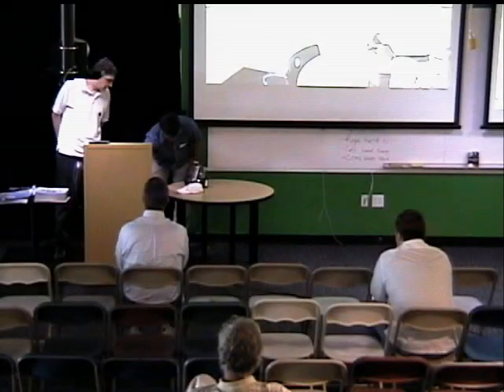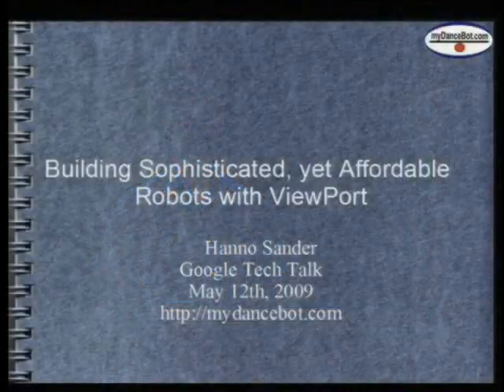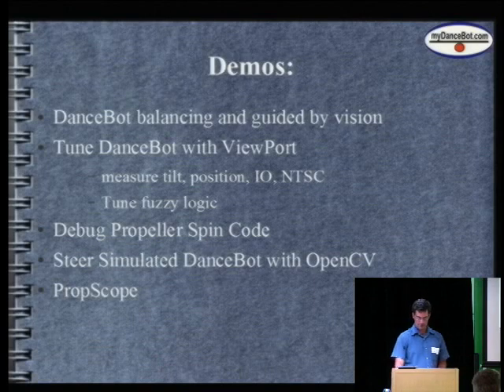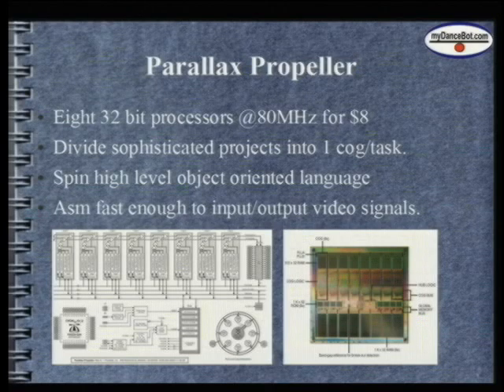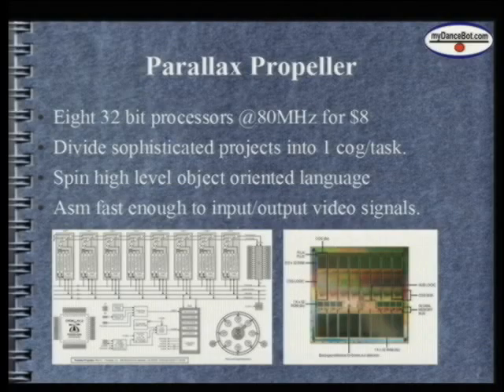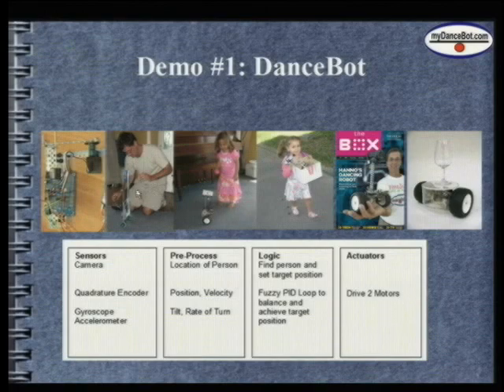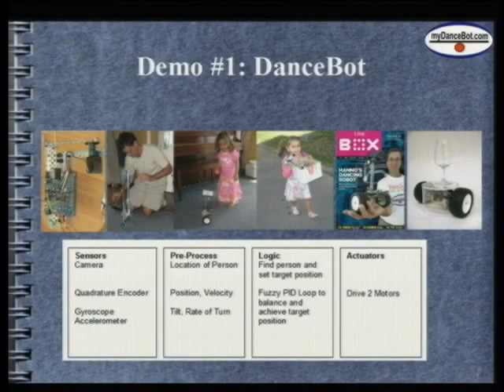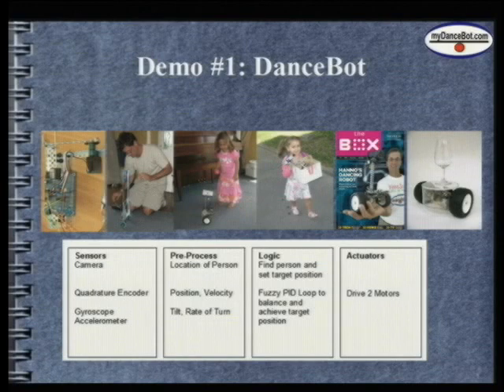How a Kiwi Built an Interactive Vision Guided Robot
ABSTRACT

Presented by Hanno Sander

I built a balancing robot that uses vision to dance with people using the Parallax Propeller multi-core processor. My talk will cover the robot and the tool I wrote to build and debug sophisticated embedded systems. ViewPort now supports computer vision using OpenCV, fuzzy logic, physics simulation, and monitoring telemetry with simulated instruments. I use Google Checkout, Analytics, CustomSearch, and Adsense to sell my software on my

Hanno Sander has been working with computers since he programmed a lunar lander game for the z80 when he was six. Since then, he graduated from Stanford University with a degree in computer science and then started his corporate career as an Internet entrepreneur. Hanno moved to New Zealand in 2005 to spend time with his growing family and develop sophisticated, yet affordable, robots  starting with the DanceBot. His technical interests include computer vision, embedded systems, industrial control, control theory, parallel computing, and fuzzy logic.